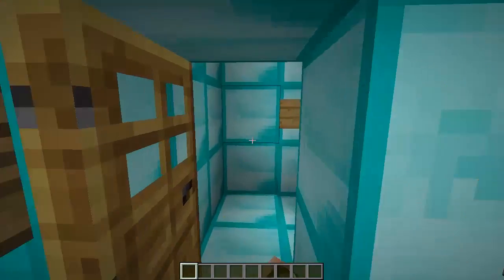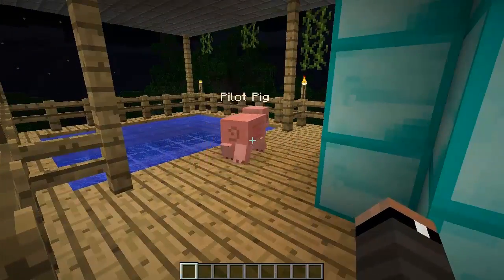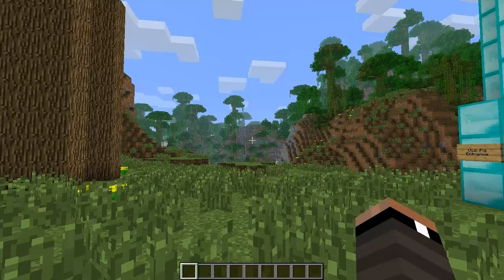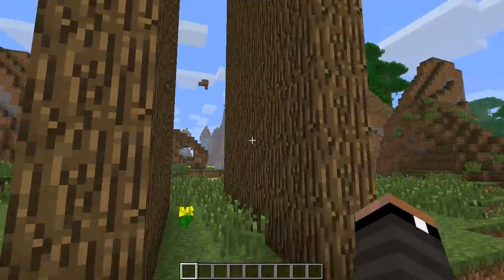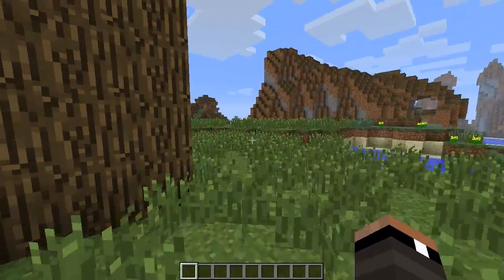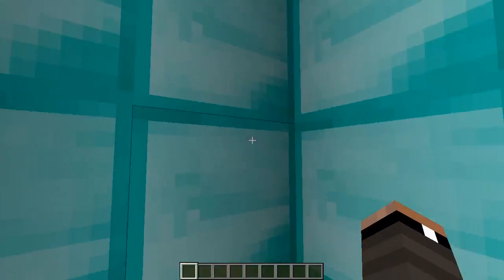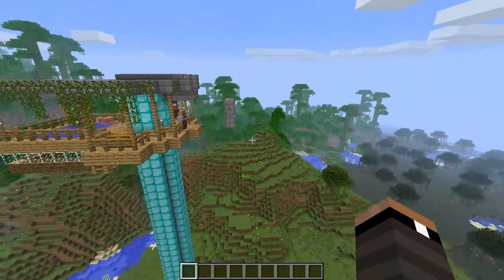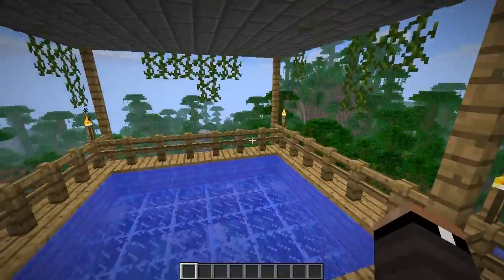Minecraft: Wall Jump Mod! (HD)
LEARN TO WALL JUMP LIKE A NINJA!!!